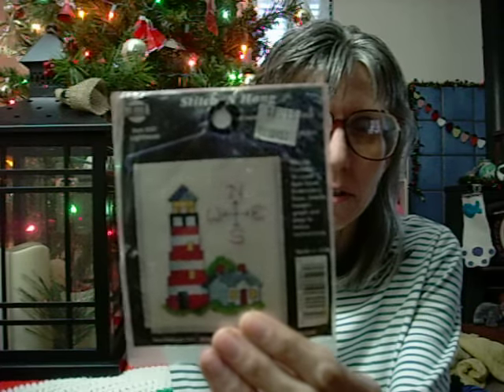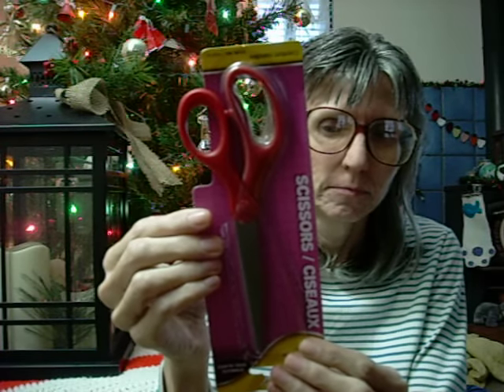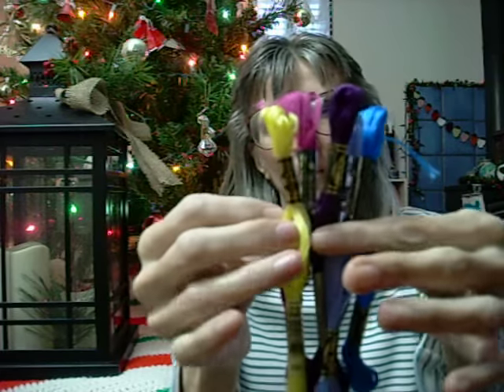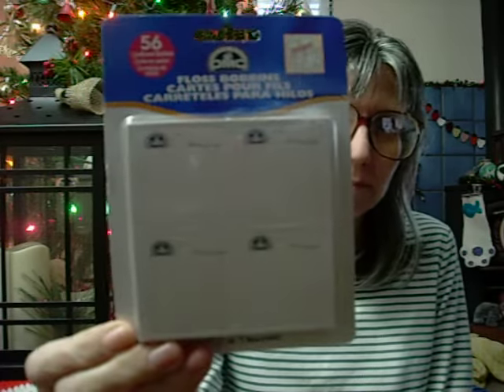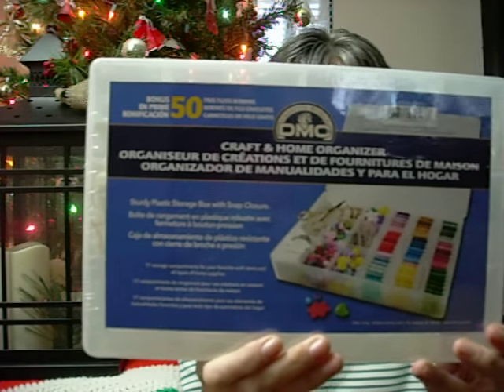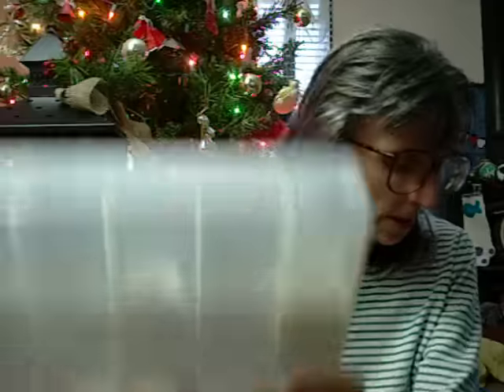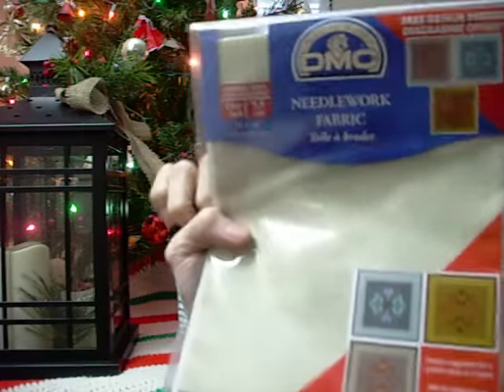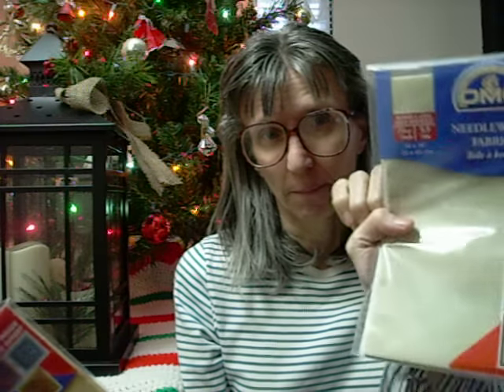Crafty Christmas Gifts and Small Amazon.com Haul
These are a few of the crafty Christmas gifts that I received this year. I also show some 14 count aida, and a  Happy Planner that I got from Amazon.com and a basket I got at Dollar Tree. I'm ready to start my crafty 2016 year.